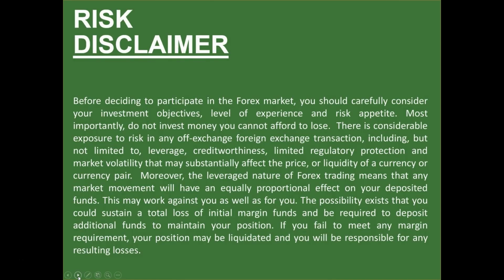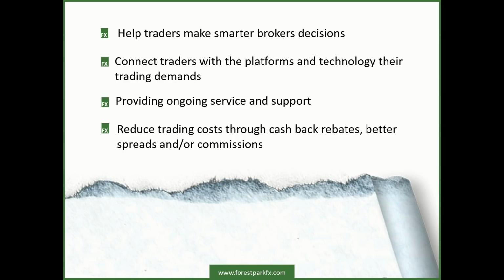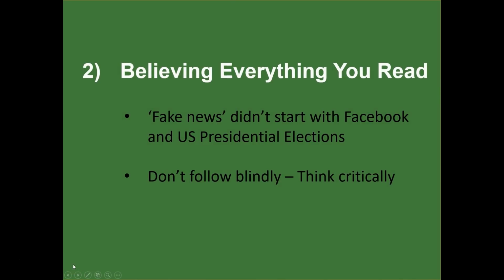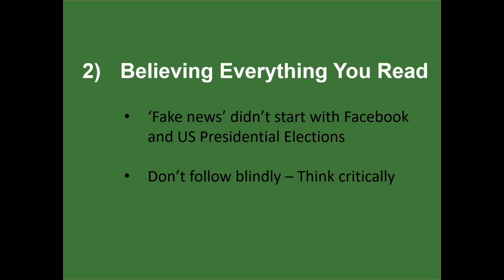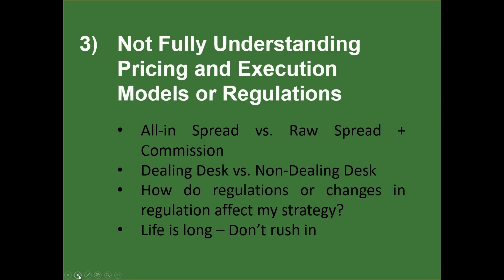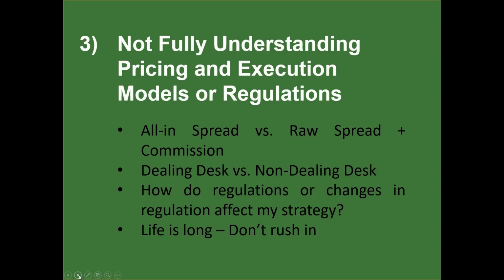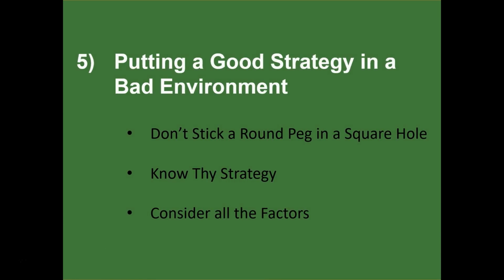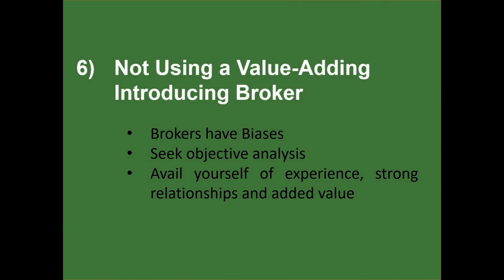6 Common Mistakes Forex Traders Make when Choosing Brokers - Trent Hoerr